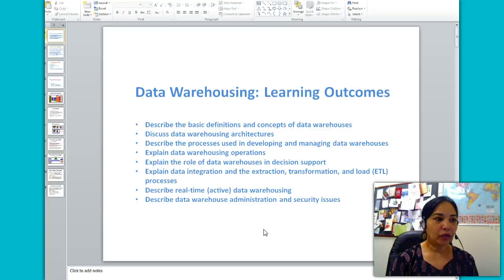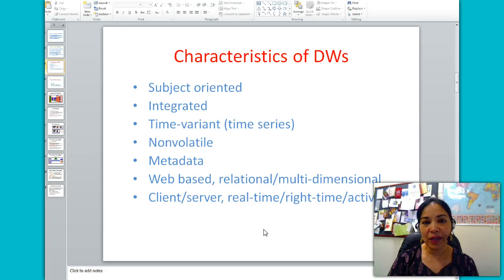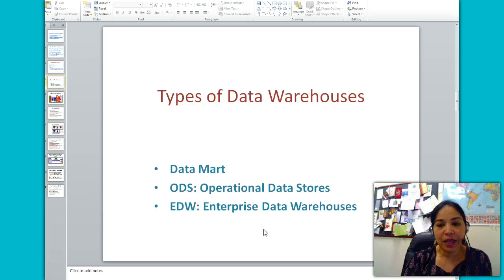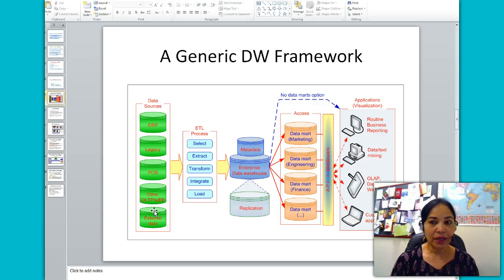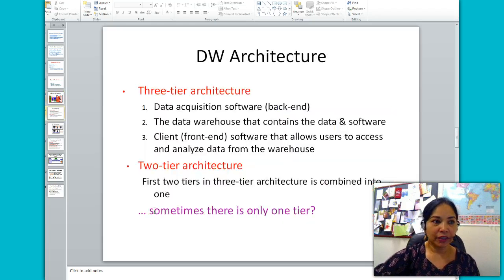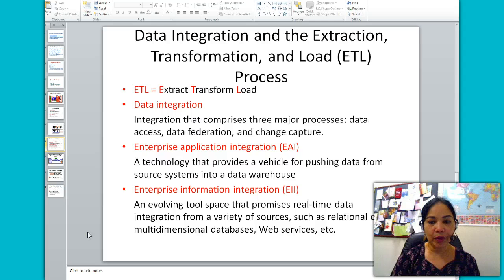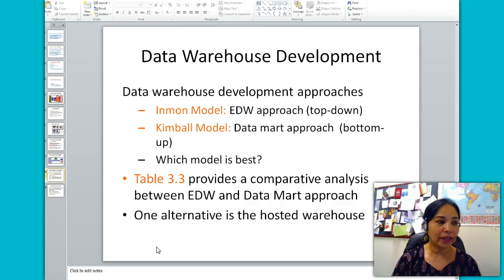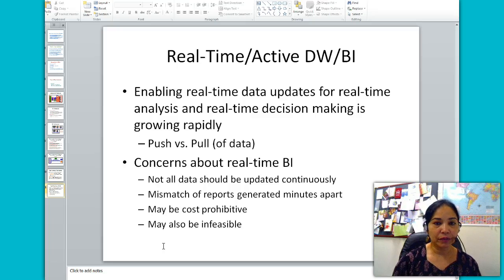data warehousing lecture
data warehouse